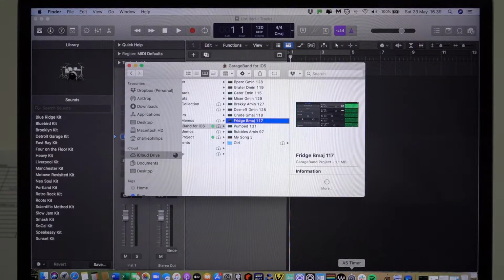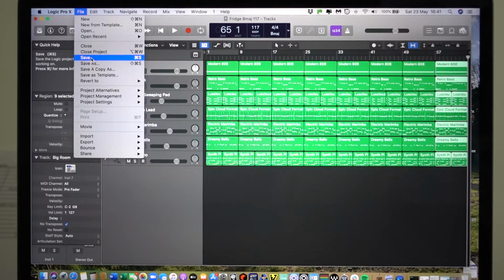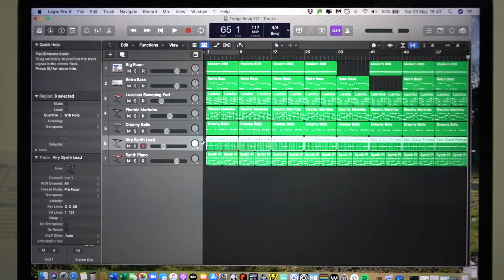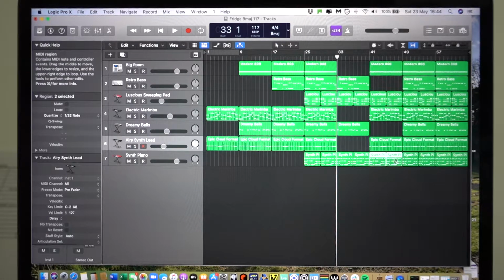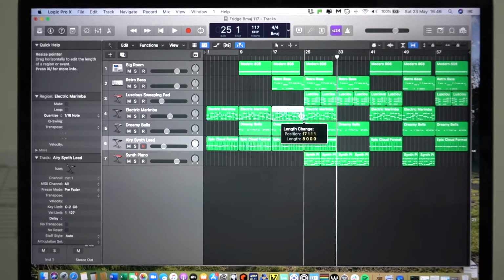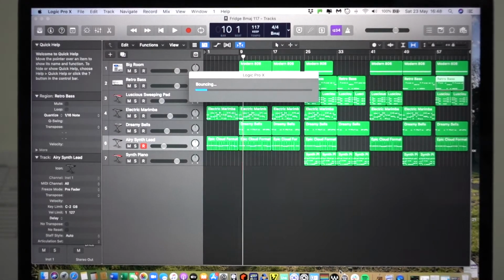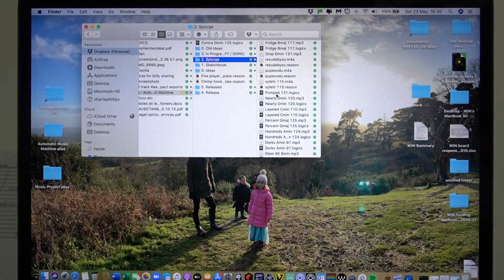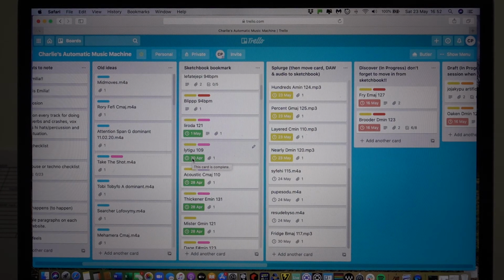How many 64 bar music ideas can I create in 10 minutes?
How to go through a batch of 8 bar loop ideas, and turn them into 64 bar mini tracks. Using a countdown timer, how many mini tracks can I create in ten minutes?